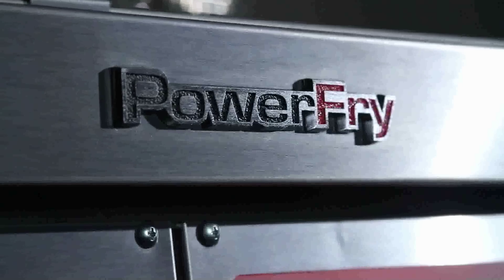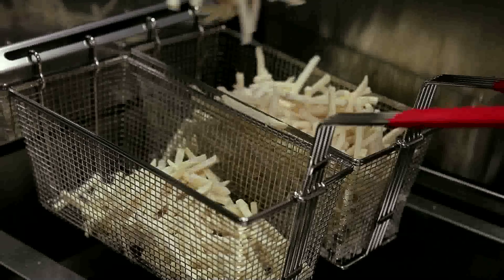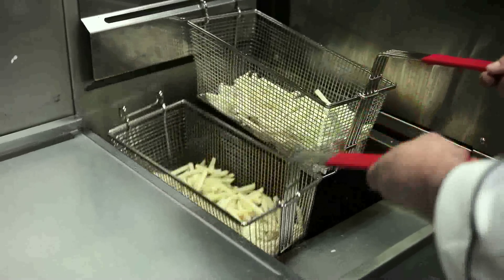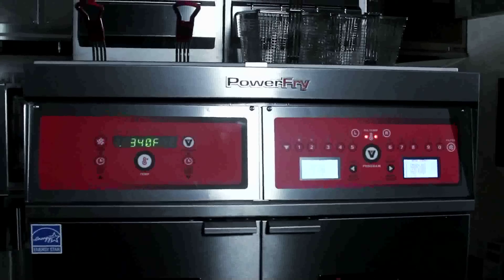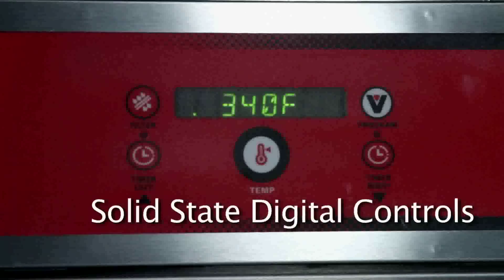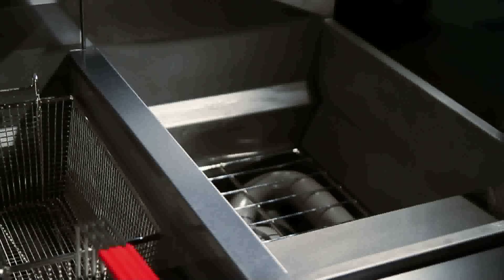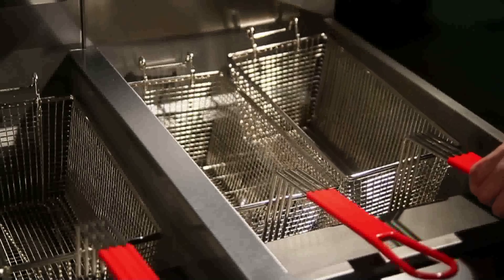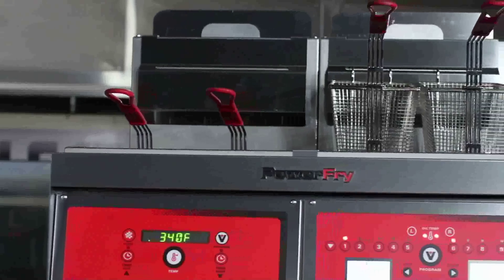Vulcan PowerFry™ Commercial Deep Fryers - Gas - Vulcan Equipment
There are fryers and then there’s the revolutionary Vulcan PowerFry™ Commercial Deep Fryer for your restaurant. Offering a winning fusion of performance and productivity, this cutting-edge, commercial deep fryer produces some of the crispiest, tastiest foods with unprecedented efficiency. What makes the PowerFry so powerful? Its patented FivePass™ heat-transfer system means shorter cooking times, for starters. Throw in a significantly lower idle rate, and the energy savings multiply. Operators will also celebrate the convenient electronic ignition that starts up instantly with just the push of a button, as well as the less than 500°F flue temperatures even at maximum production rates for a cool, comfortable working environment. Available with multiple batteries for operations at medium to extremely high volume, Vulcan PowerFry fryers cook up to 30 pounds more per hour than standard fryers for an annual gas savings of more than 60 percent. To learn more about these ENERGY STAR® certified deep fryers visit Vulcan’s website below.

to further learn how to use, clean and maintain your fryer for maximum performance.